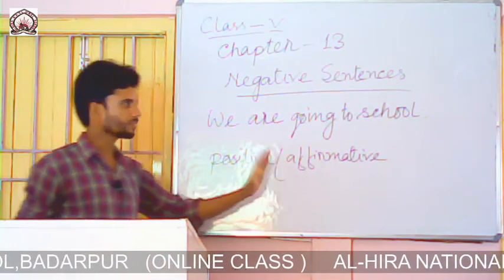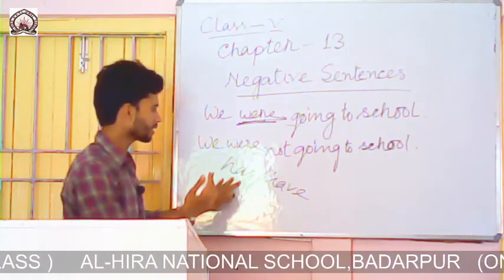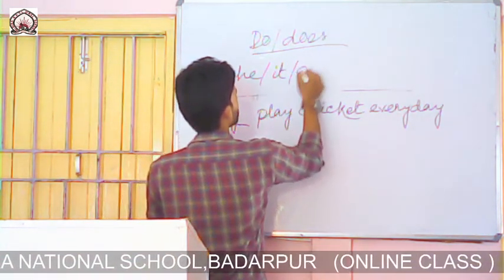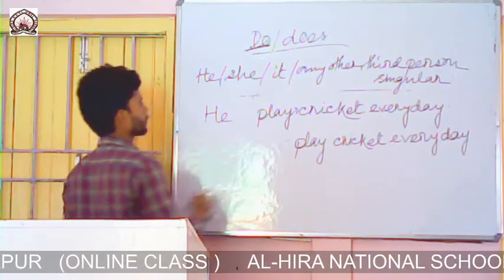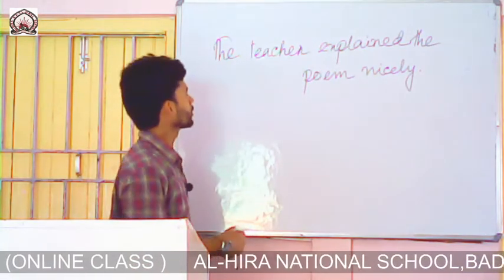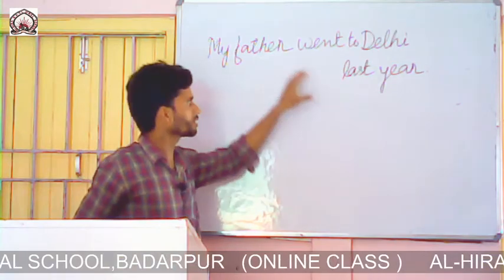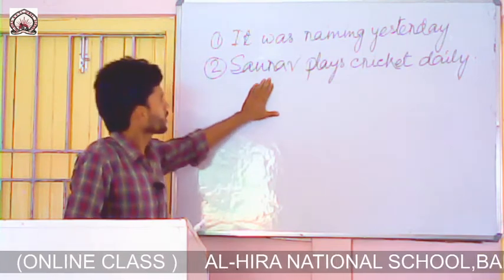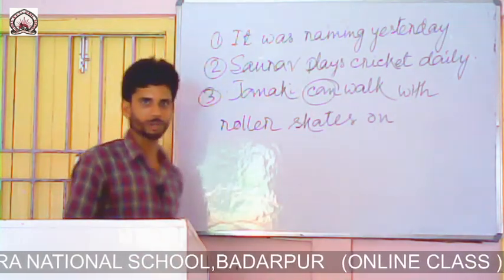English - II, Chapter - 13 of Class V